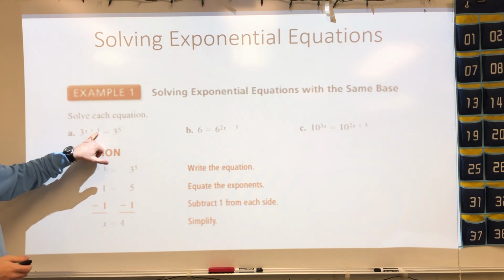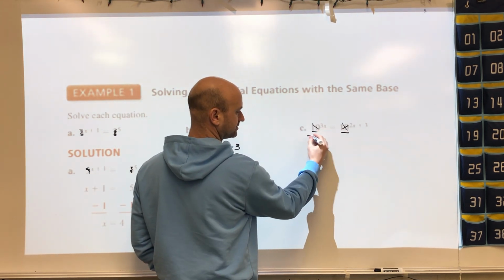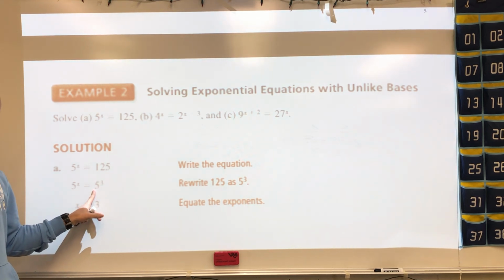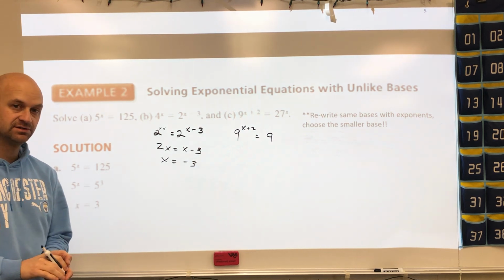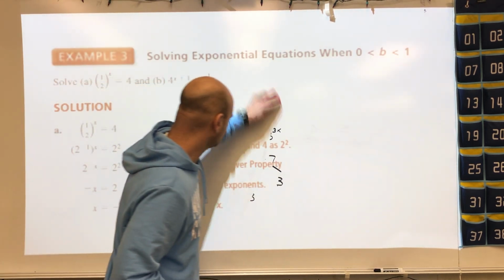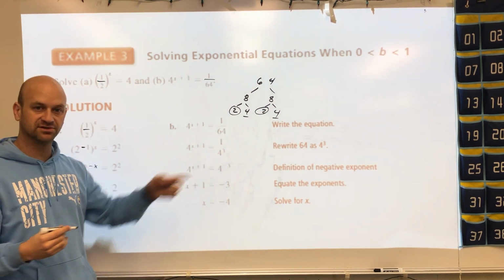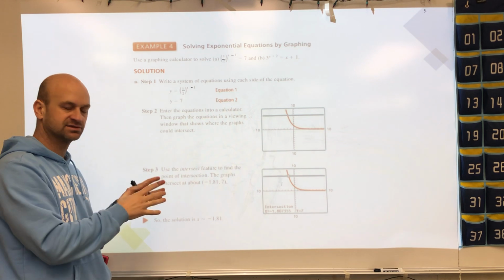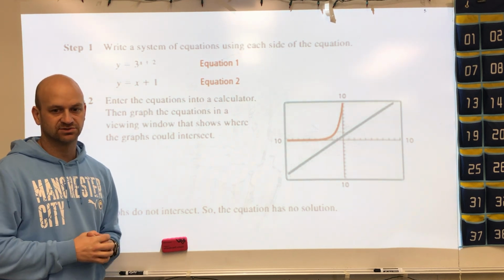Solving exponential equations